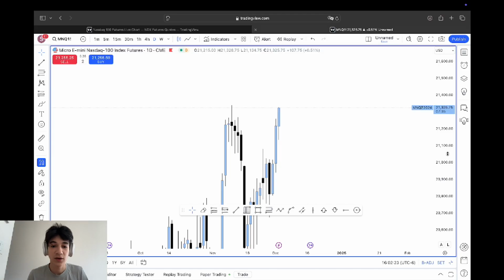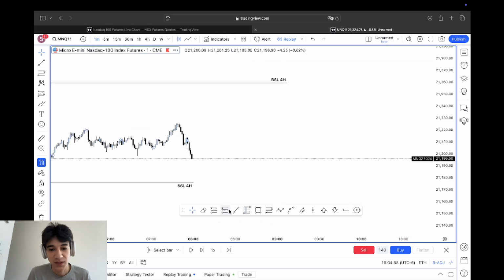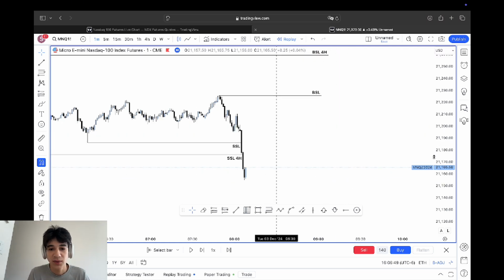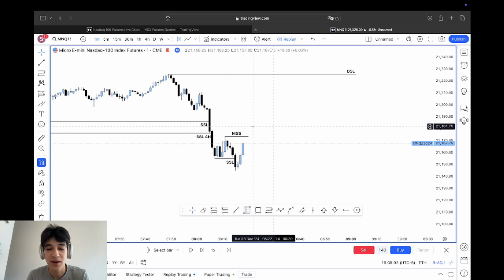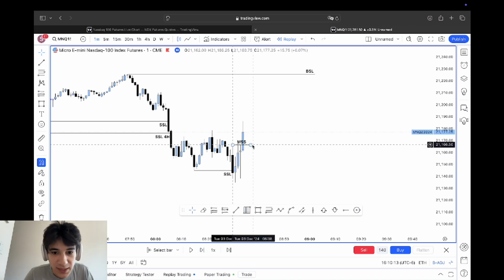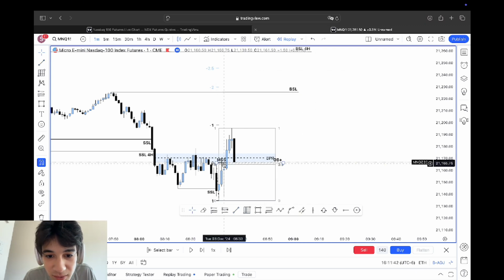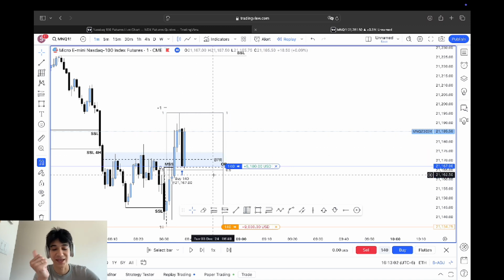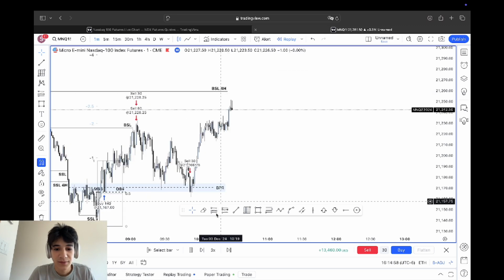Trade Recap: Dec 3, 2024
Today I took a trade on ES!, find out exactly how you could’ve taken it too.